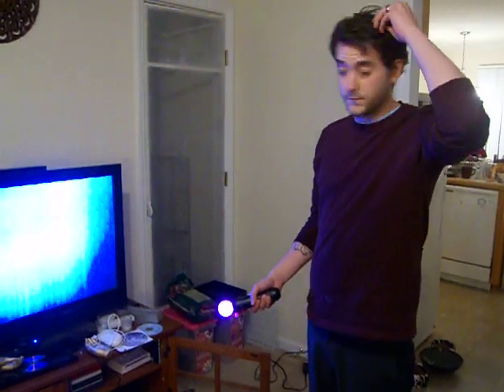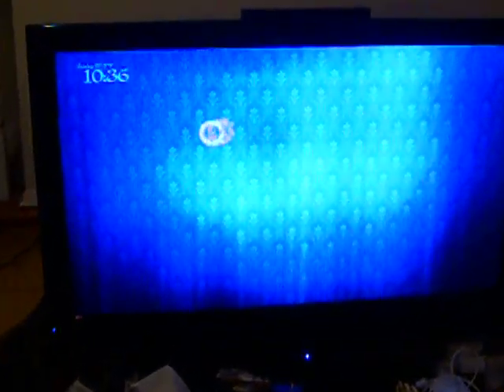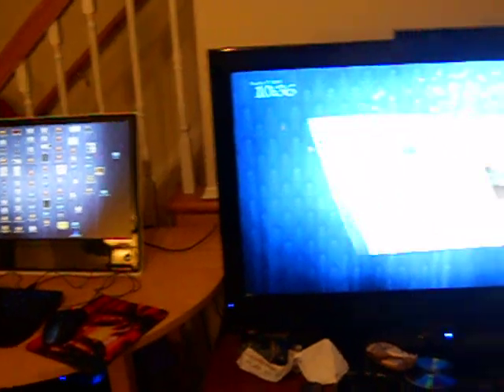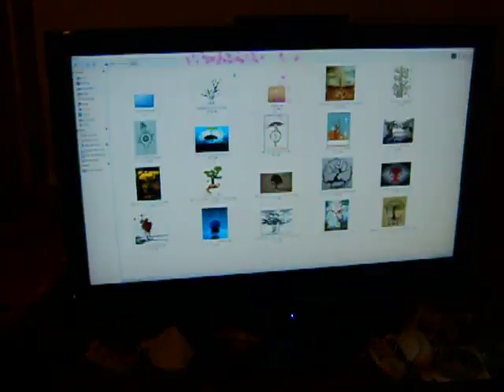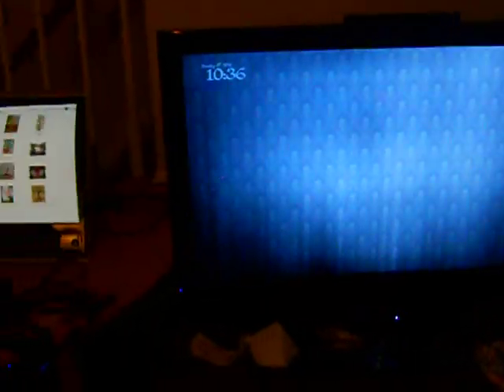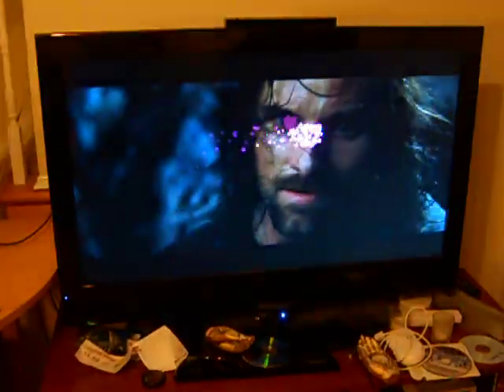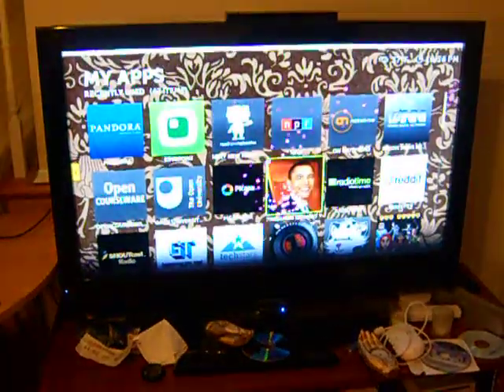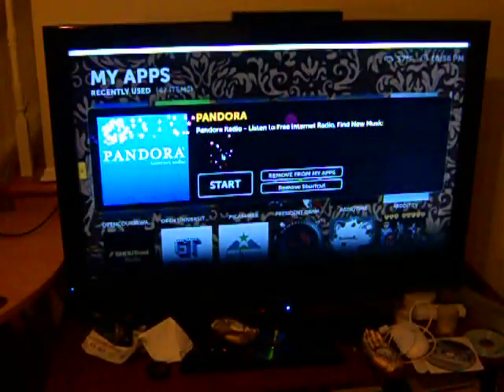Sony Move Linux mouse driver demonstration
this video is a demonstration of using the Sony move controller as a mouse on a Linux-based computer.